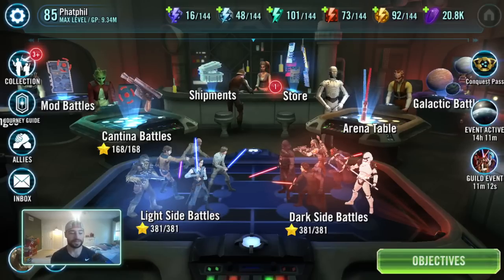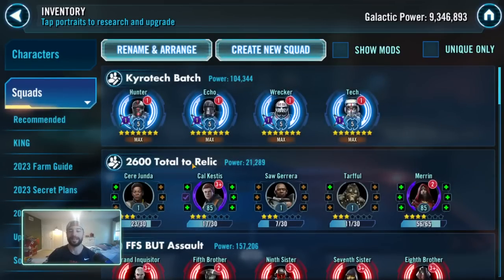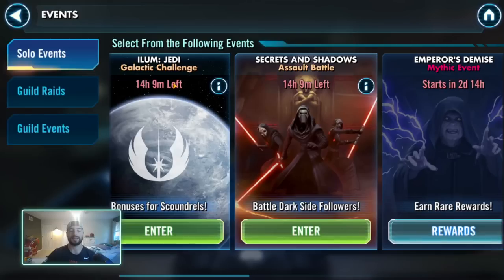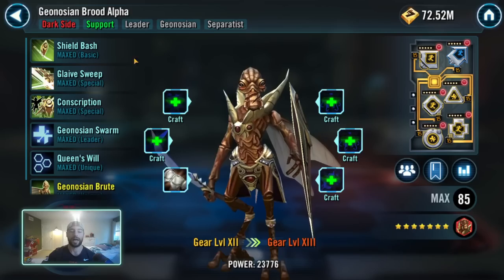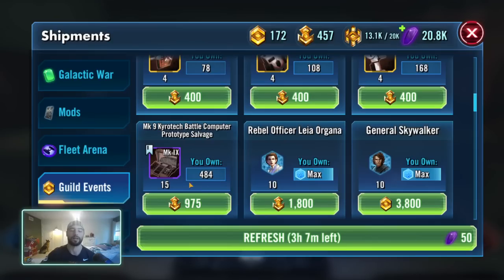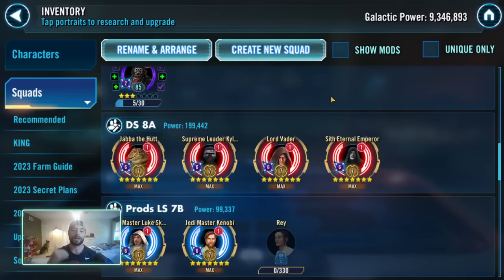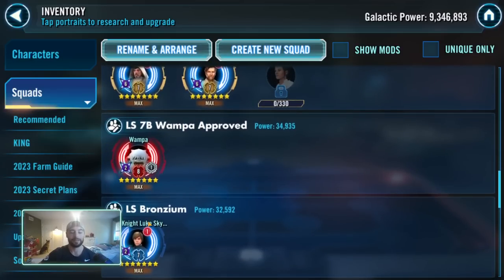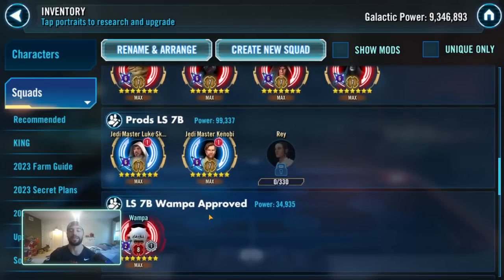How to Farm Kyrotechs and Stem the Bottleneck